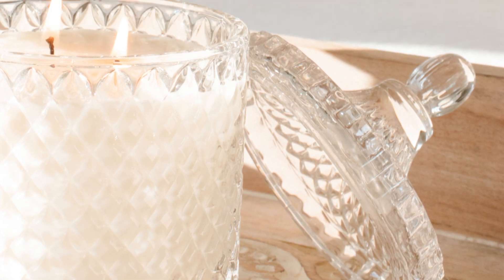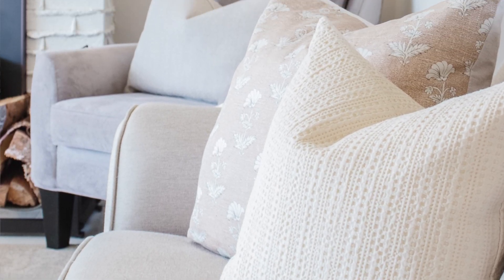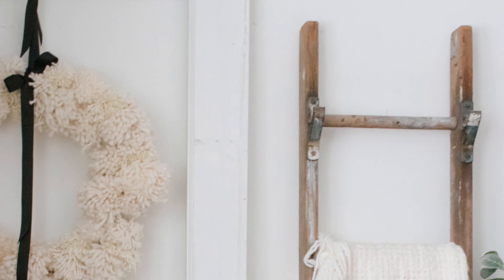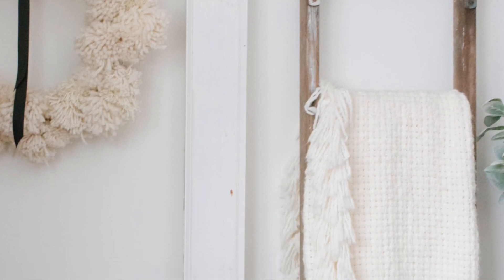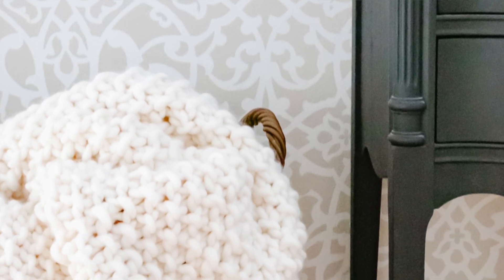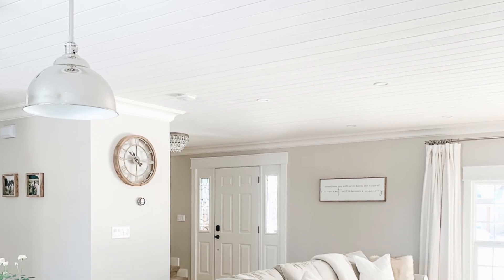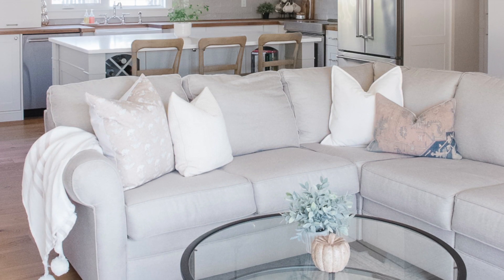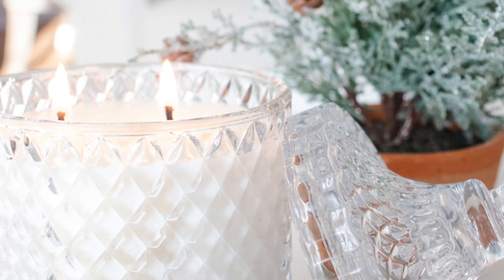5 Ways to Make your Home Feel Cozy + Warm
Our wardrobes aren't the only things that get cozier as the days grow shorter and the temperatures start to drop - cozying up our homes through the colder months is so important too! Today I'm sharing 5 simple ways to make your home feel cozy and warm even on the coldest of days.

And follow along on Instagram for all sorts of sneak peeks of our latest projects, house tours and behind the scenes footage